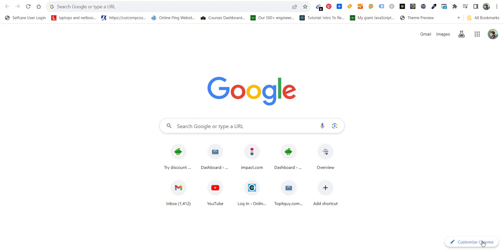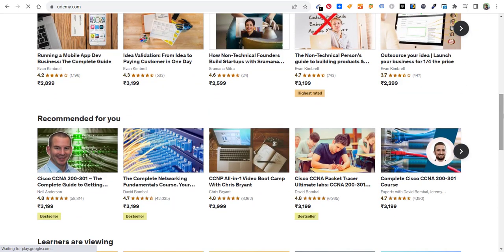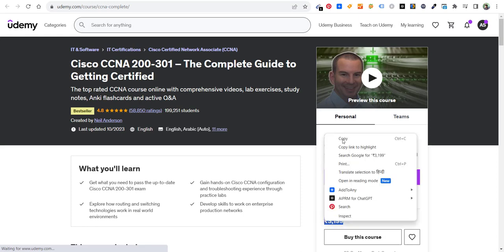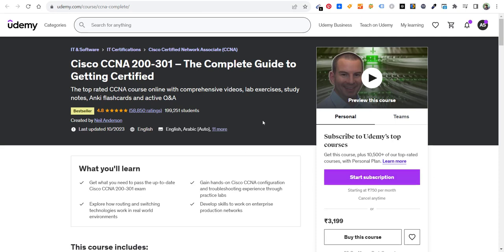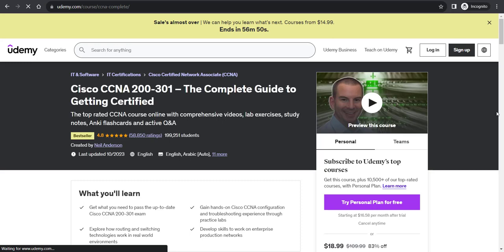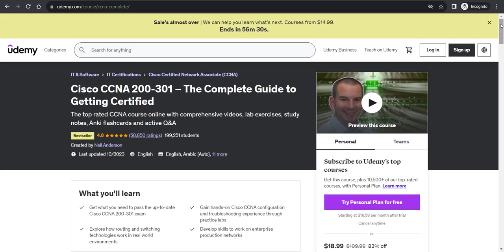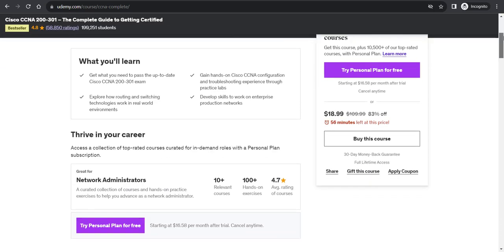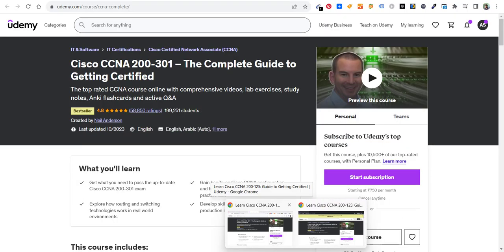How to Buy Udemy Courses On Discount All The Time 2023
There is a trick to get your favorite Udemy course at discount and through this video, you will be able to learn it. It will work in 2023, 2024, 2025. and beyond.

Use this quick trick to get the maximum discount on a Udemy course at all times..

Buy Udemy Courses from my partner link when there is a sale

Cheers..